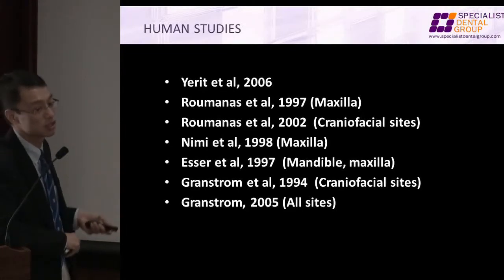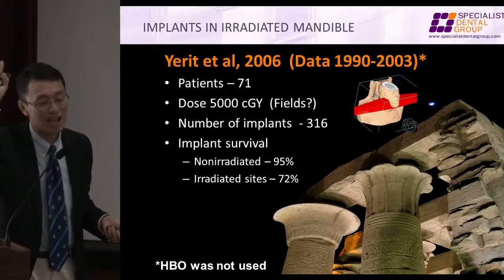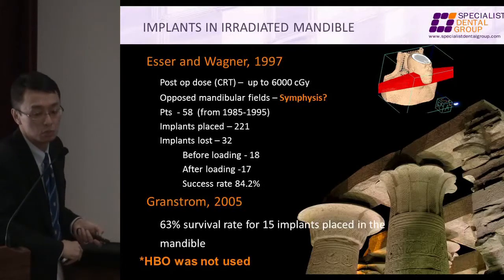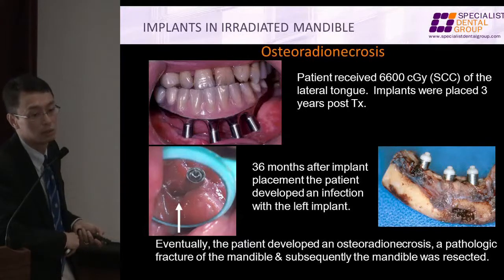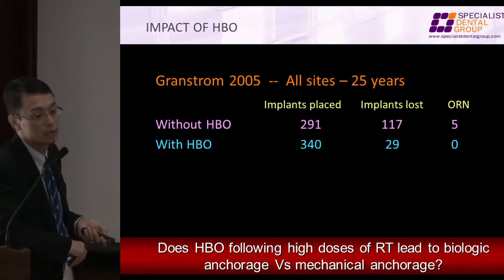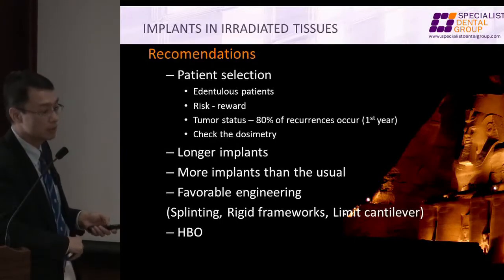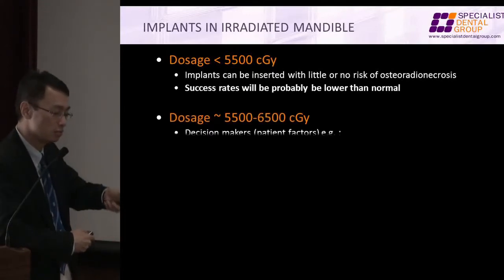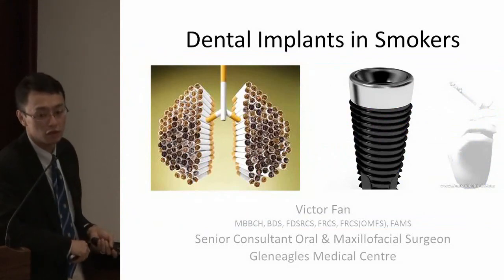Dental Implants CPG Launch : Radiation Therapy and Dental Implant (3 of 3)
A scientific meeting to launch the CPG on Dental Implants in Edentulism was organized by the Ministry of Health on 6 October 2012. This is clip 3 of 3 on the presentation on "Radiation Therapy and Dental Implant" by Dr Ansgar Cheng.